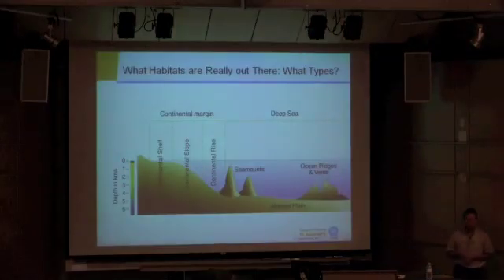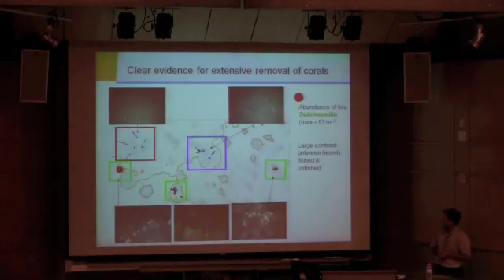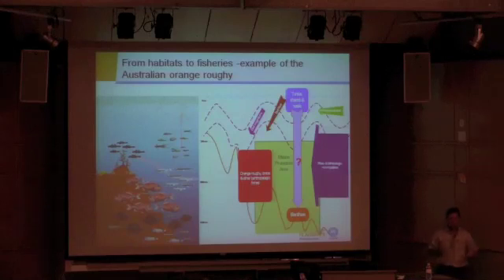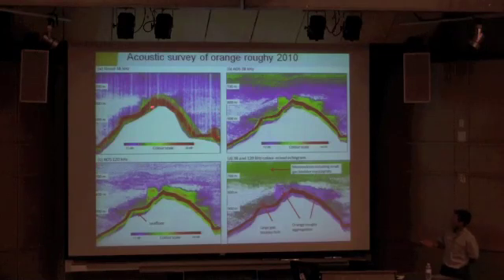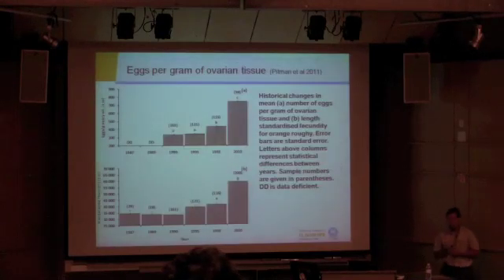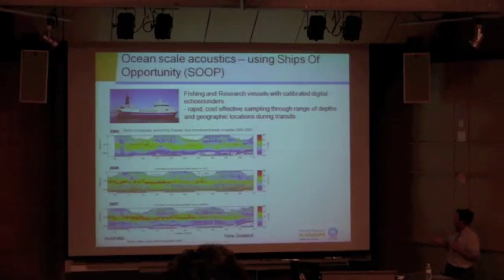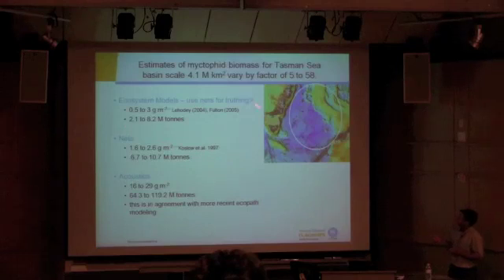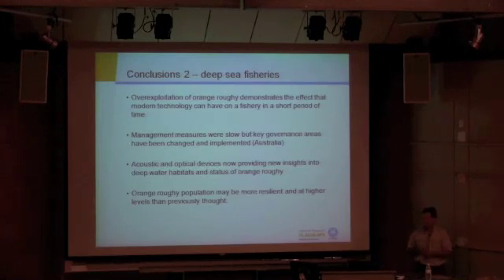Rudy Kloser - Sound advice: Acoustical insights into deepwater fisheries and ecosystems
The sustainability of deep-water fisheries and their associated habitat has been the subject of much debate in recent times. For example in Australia the deep water species orange roughy was classified as conservation dependent in 2006 with most areas closed to fishing and some of their seamount habitat placed in a marine protected area. Since these management measures, new acoustic, optical and capture observations have been done to determine the effects of fishing on seamounts and the potential for recovery of the fishery. Acoustic and optical imagery of the seabed habitat has given us new insights into the complexity of the seamount terrain and the limited footprint of the fishery. Advances in multi-frequency acoustics with associated optical imagery means the biomass of orange roughy can be determined more precisely. These new images of the habitat combined with estimates of biomass and their trend over time are challenging previous assumptions. Deepwater fisheries are part of a larger ecosystem that spans ocean basins. Understanding the structure, function and variability of these ocean basin scale ecosystems is a major challenge. Sustained acoustic, optical and capture monitoring incorporating fishing vessels highlights the spatial and temporal scales of these ecosystems which are being incorporated into basin scale ecosystem models. These observations and continued monitoring of the micronekton will provide important inputs into predictions of how these ecosystems and the top predators (e.g. mammals, birds and fish) that rely on them could respond to a changing climate.